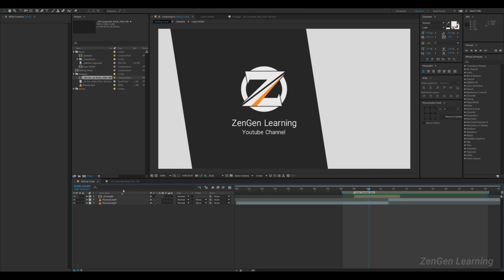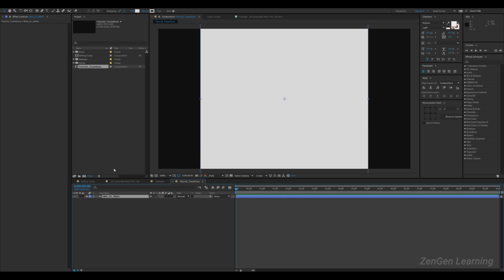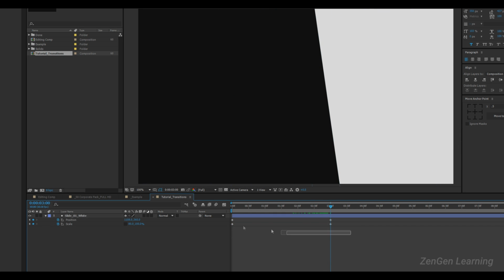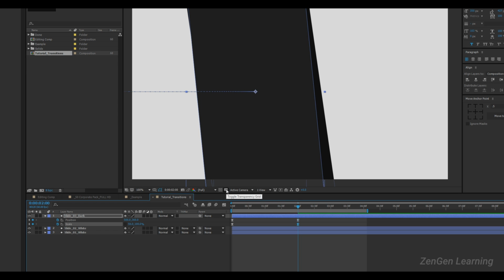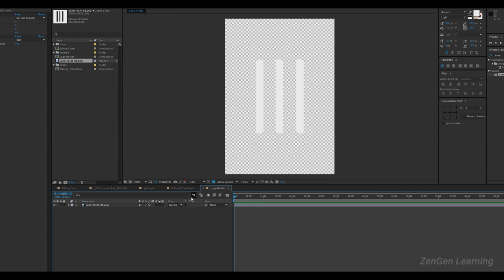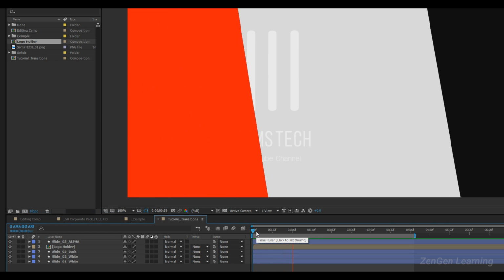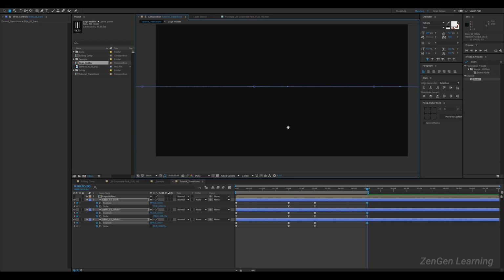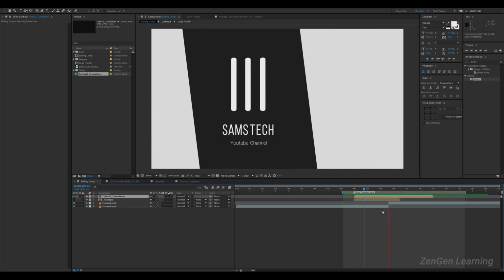After Effects Corporate Transition Tutorial - Clean Smooth Transition For Your Videos!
Get your first 2 months of unlimited learning on Skillshare for free

My Corporate Pack Template Can Be Purchased Here -

- After Effects - Beyond The Basics (Advance Tutorials)

- Best After Effects Tutorials - Complete Learning

- After Effects EXPRESSIONS TUTORIALS!

- FaynIN Tutorials!

- NEW FREE After Effects Templates! - 2016!!

Support ZenGen Learning By Purchasing one of our premium templates from VideoHive -

Tutorial Maker - Taha Dalal ^_^
Happy Learning.